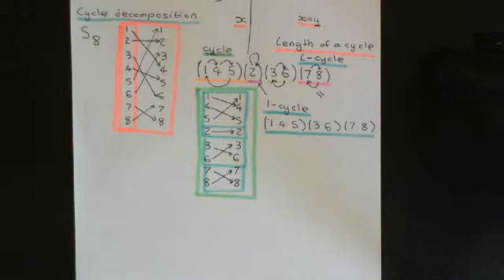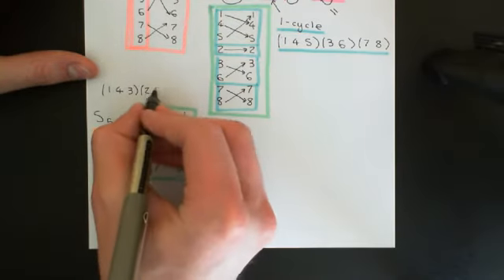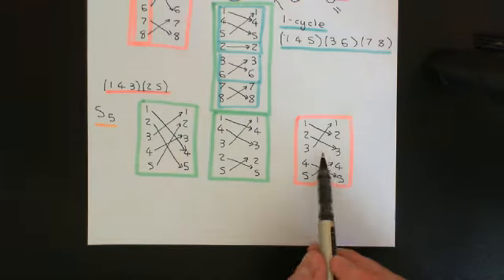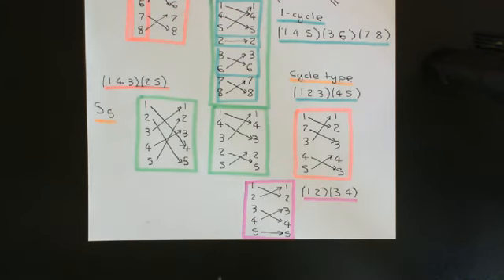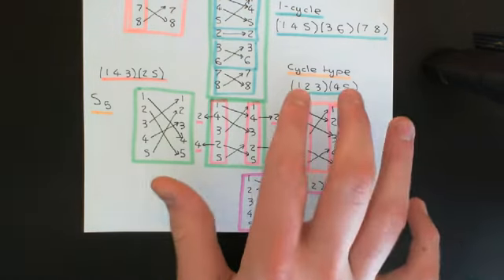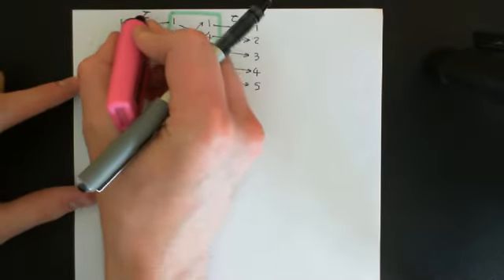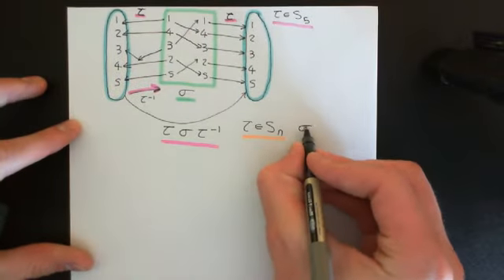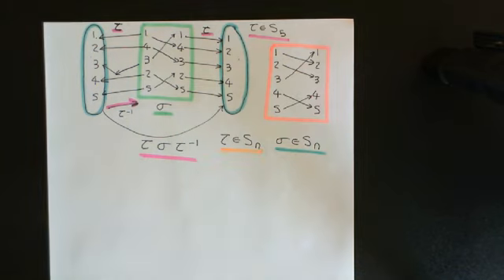Conjugation in Symmetric Groups Part 2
In his video we discuss the meaning of conjugation in the symmetric groups on n elements. Other topics discussed include cycle decomposition of set permutations.